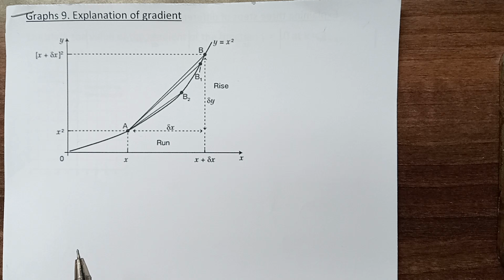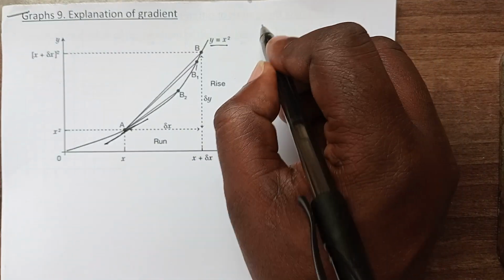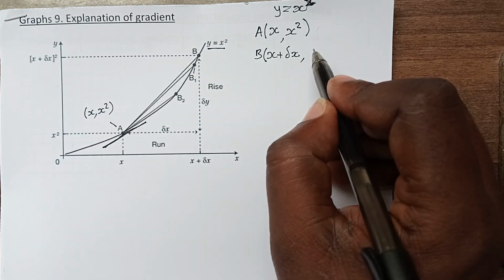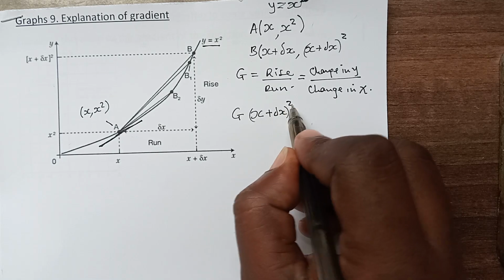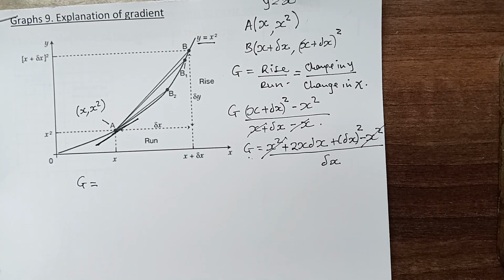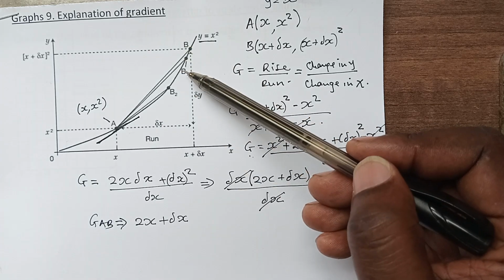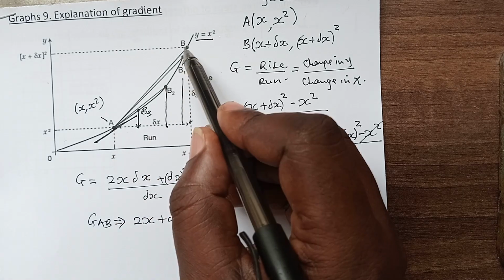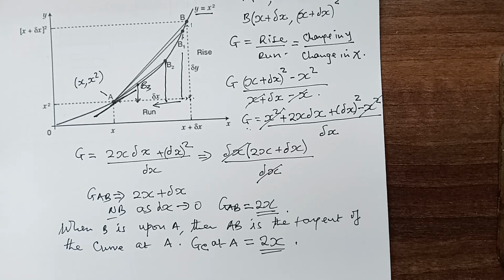Explanation of gradient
IGCSE (9-1) Graphs 9